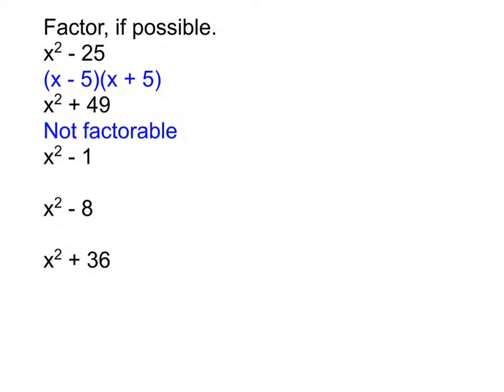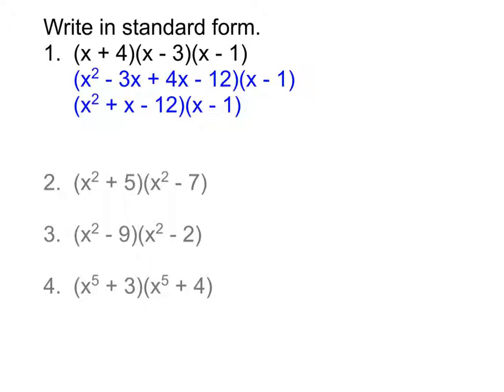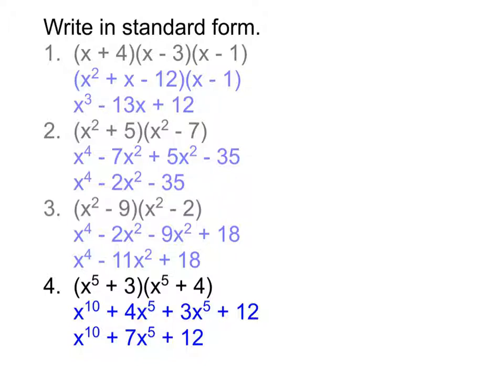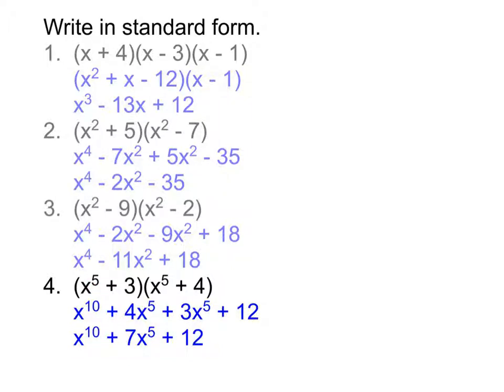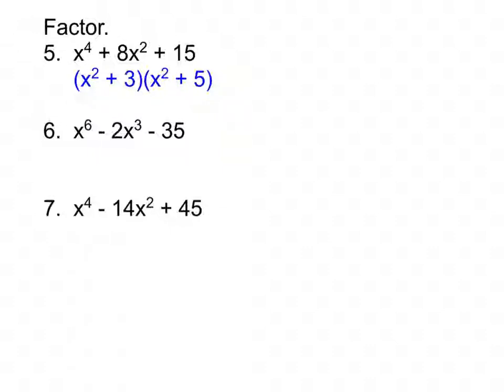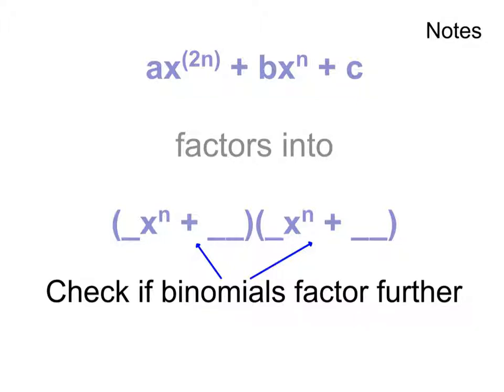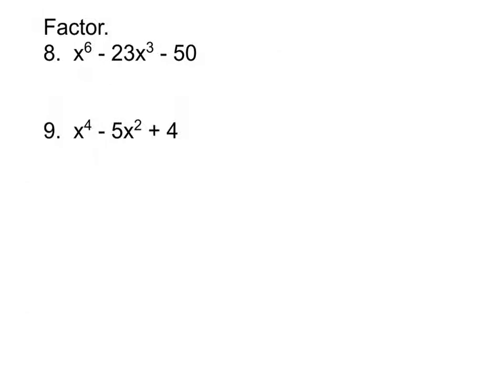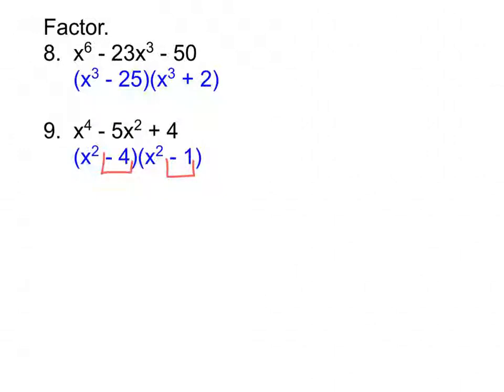Factoring Polynomials That Behave Like Quadratics (1/9)